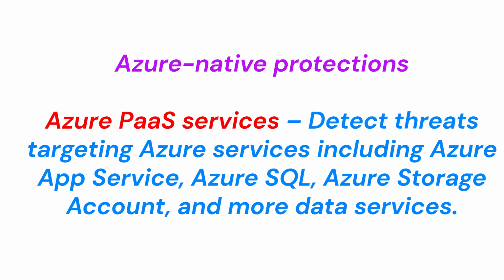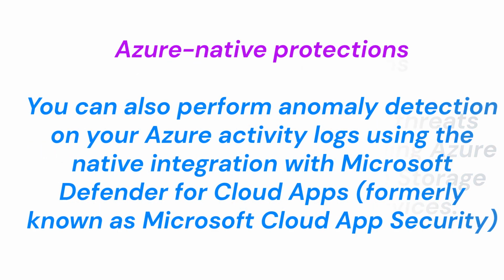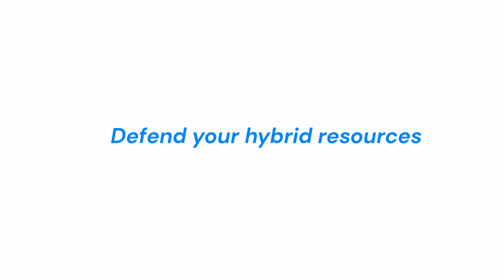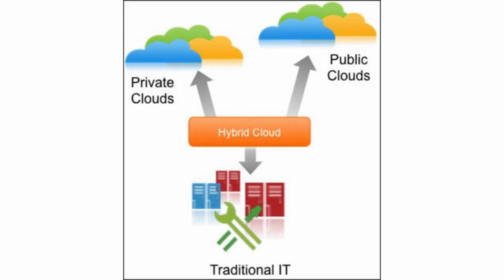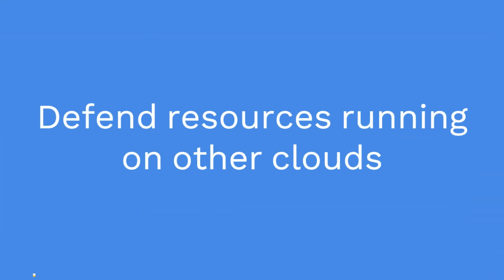29) Describe Microsoft Defender for Cloud.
29) Microsoft Certified: Azure Fundamentals AZ-900 Exam.
Describe Microsoft Defender for Cloud. KhanTechSol.com